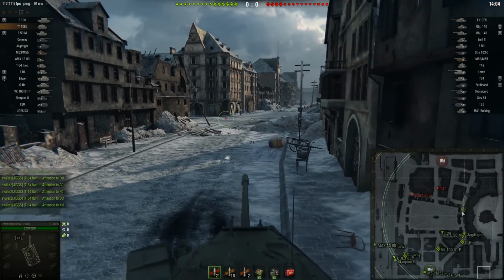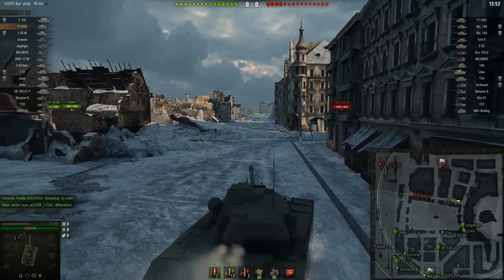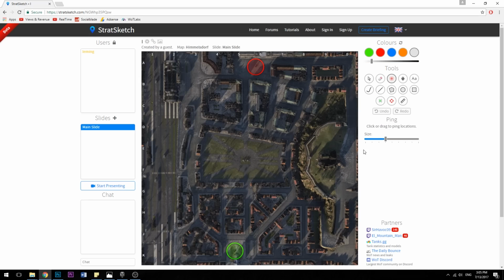Stop Going Hill On Himmelsdorf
twatter